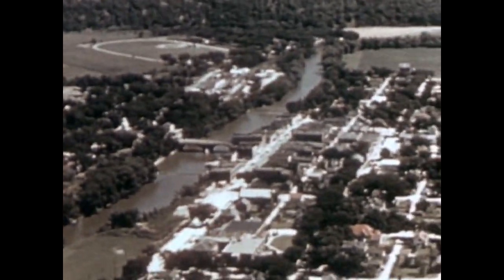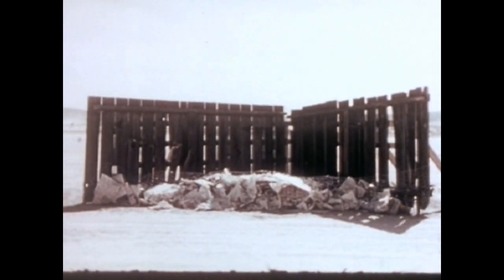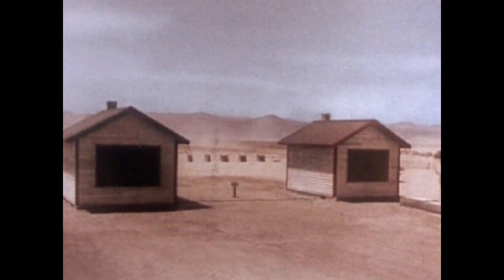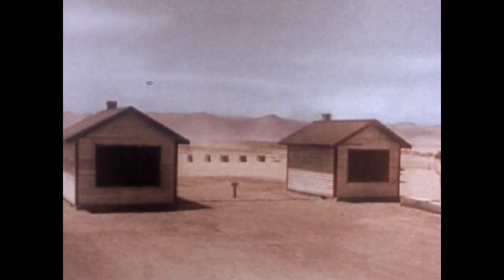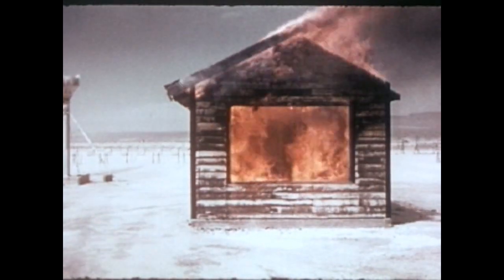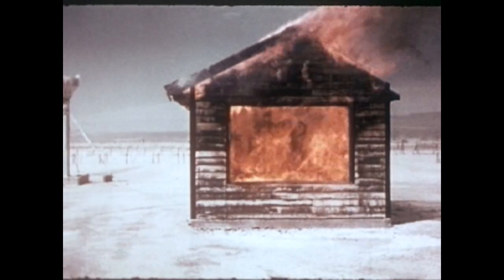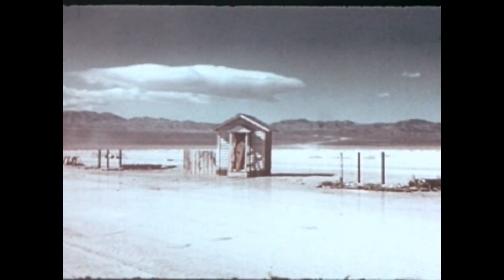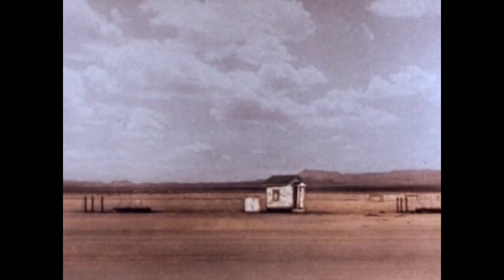1954 Civil Defense PSA "The House in the Middle"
Produced in 1954 by the National Clean Up - Paint Up - Fix up Bureau and The Federal Civil Defense Administration. A public service announcement about keeping your house in proper repair to survive a nuclear heat blast (If your home did not burn you are simply left alive until you succumb to the radiation. JOY!). Cool eye candy anyhow!
Footage obtained from archive.org an outstanding creative commons hoard.